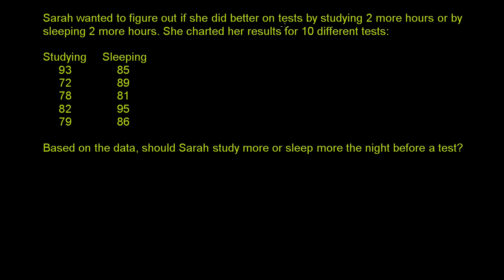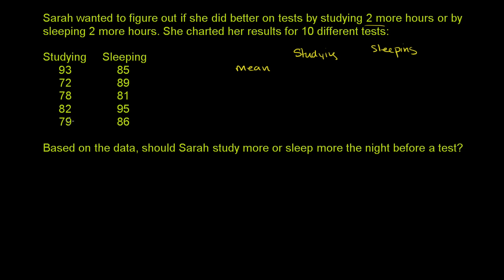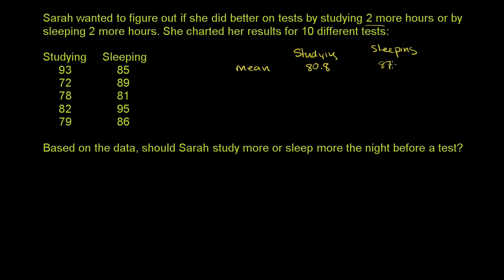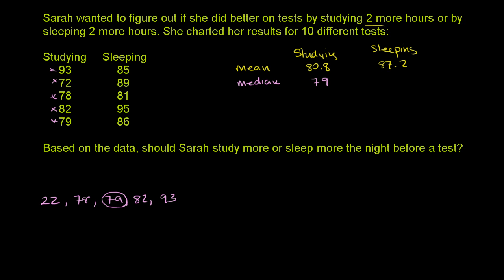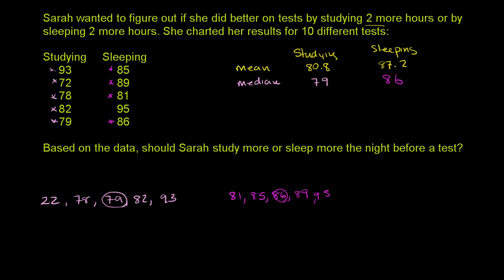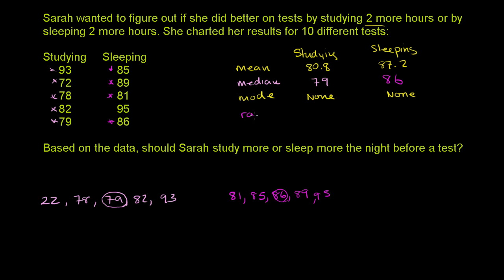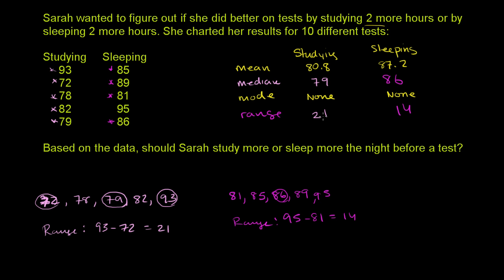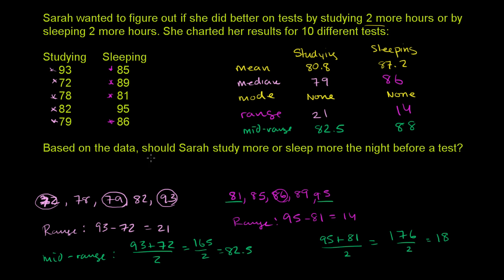Measures of Center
u08_l2_t1_we3 Measures of Center